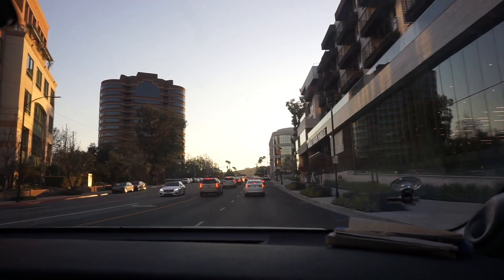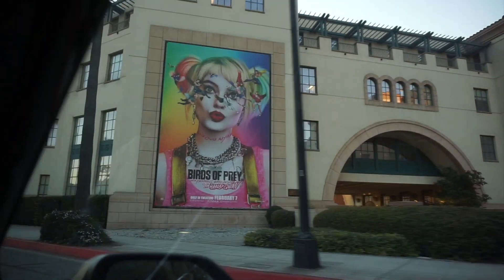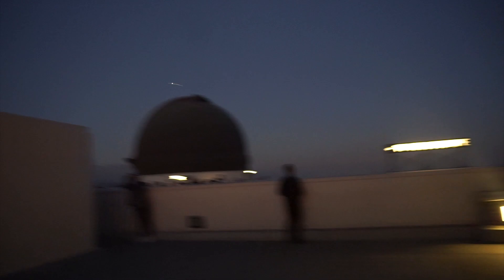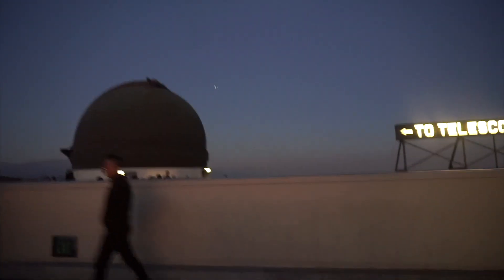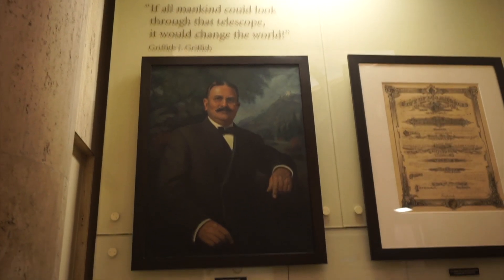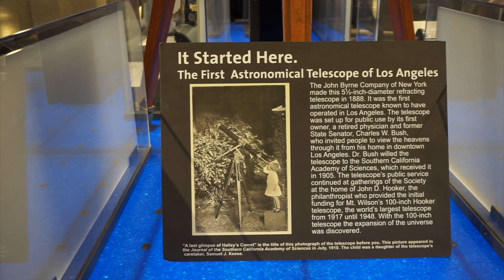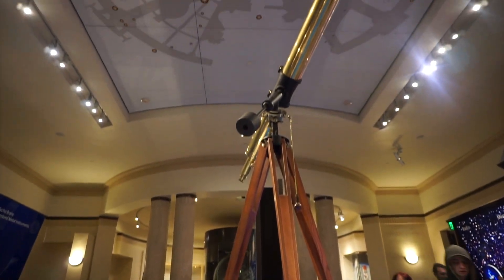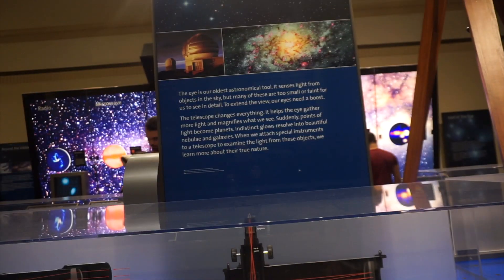World's most popular observatory- GRIFFITH OBSERVATORY!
The Griffith Observatory is a facility in Los Angeles, California, sitting on the south-facing slope of Mount Hollywood in Los Angeles' Griffith Park. It commands a view of the Los Angeles Basin, including Downtown Los Angeles to the southeast, Hollywood to the south, and the Pacific Ocean to the southwest.
The observatory is a popular tourist attraction with a close view of the Hollywood Sign and an extensive array of space and science-related displays.
The Observatory is one of the most popular informal education facilities in the United States and the most-visited public observatory in the world (with 1.5 million visitors a year).
Since opening, the Observatory has welcomed over 81 million visitors.